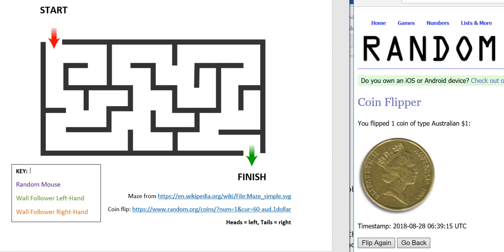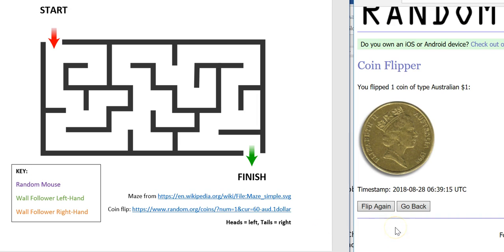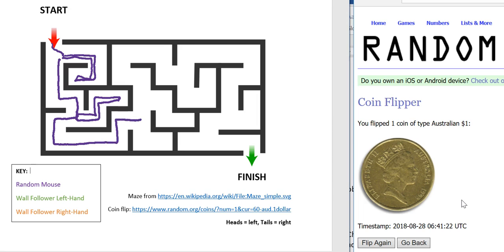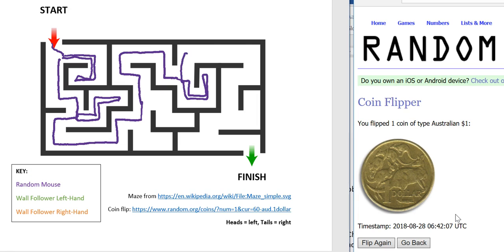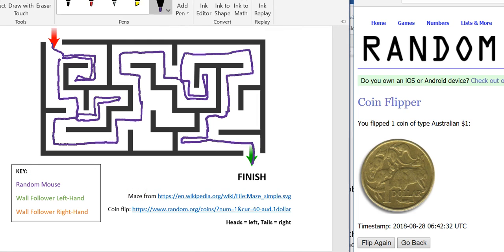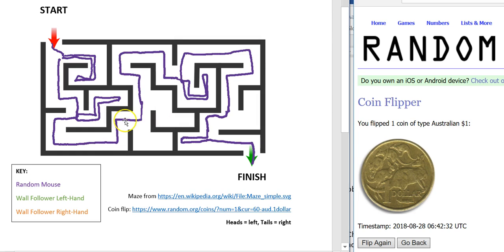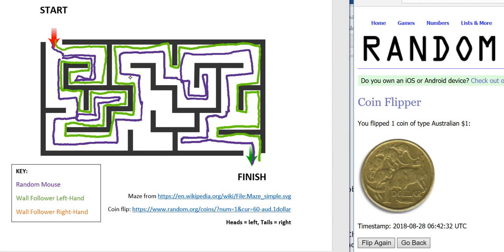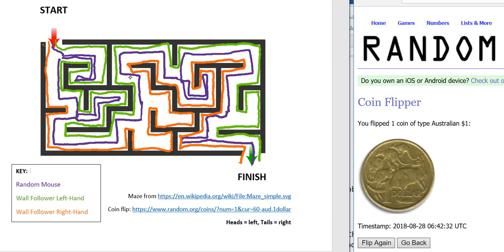Maze Algorithm Demo